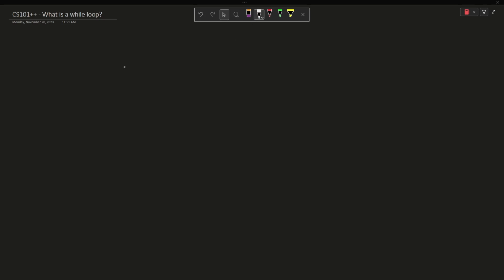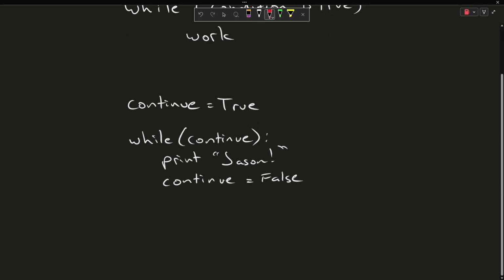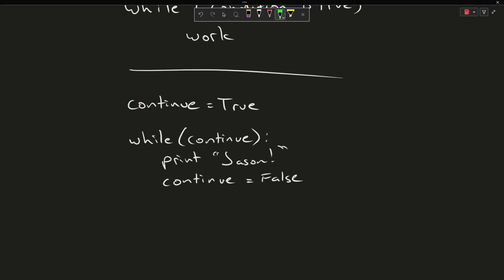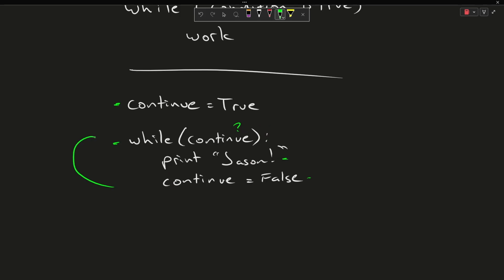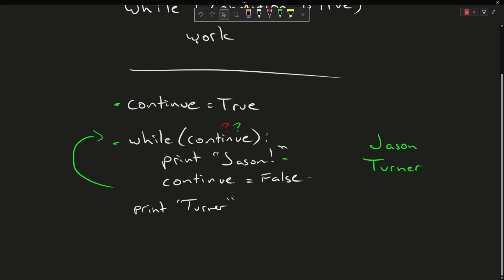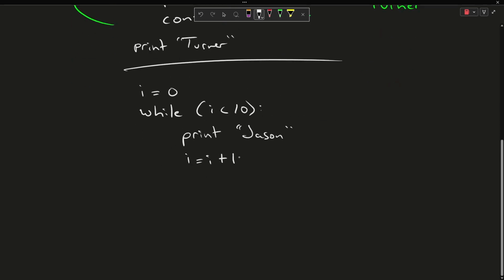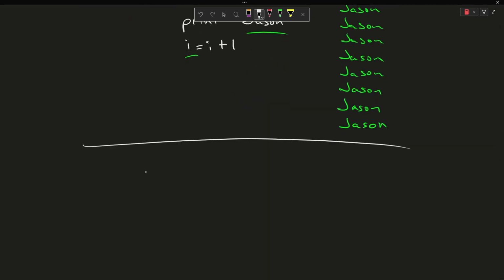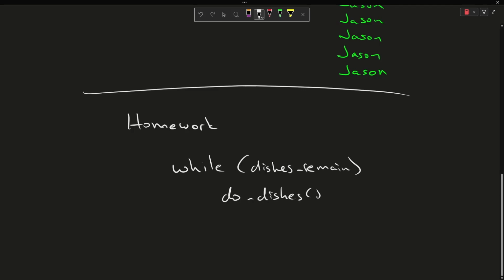CS101++ - What is a `while` Loop?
for open ended conversions about CS101++ videos

T-SHIRTS AVAILABLE!

GET INVOLVED

JASON'S BOOKS

RECOMMENDED BOOKS

AWESOME PROJECTS

O'Reilly VIDEOS